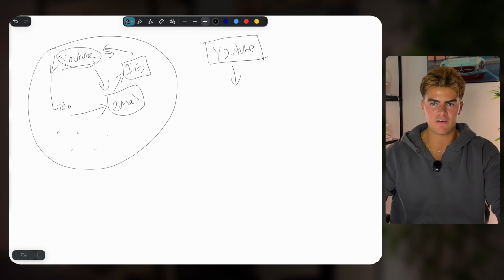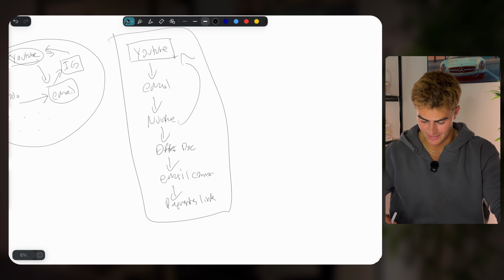How I Made $5,000 From a Video Nobody Watched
I made $5,000 from 64 views on YouTube.